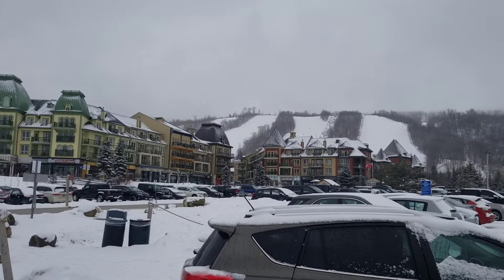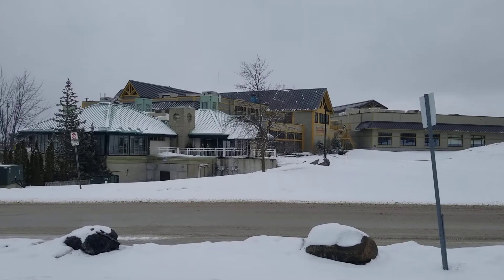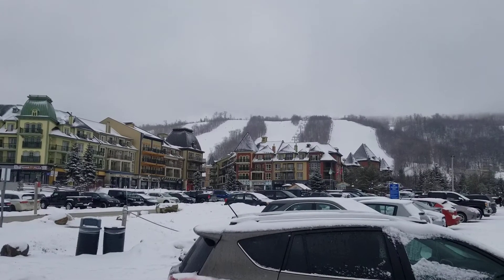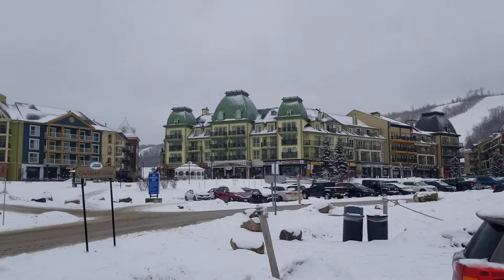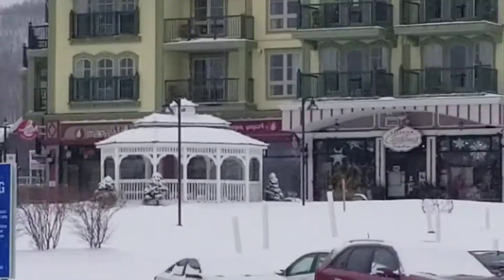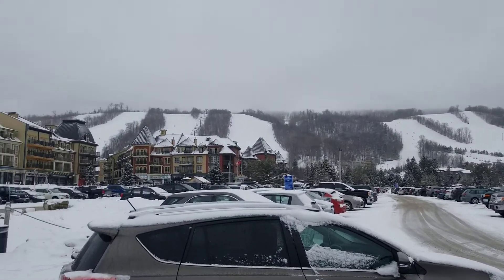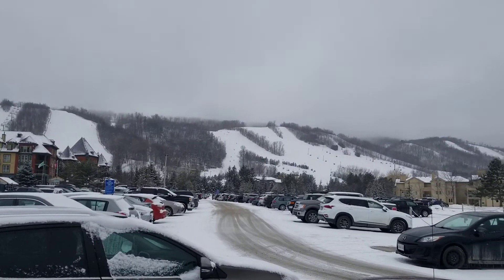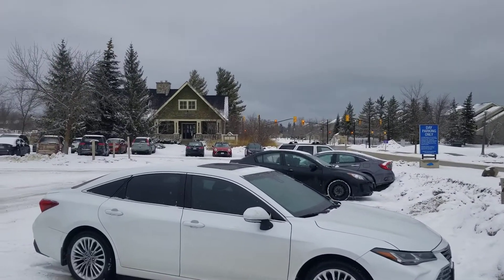Blue Mountain Ontario Canada village parking and tip of the day.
Information on Blue Mountain Resort Ontario Canada, parking at the village.